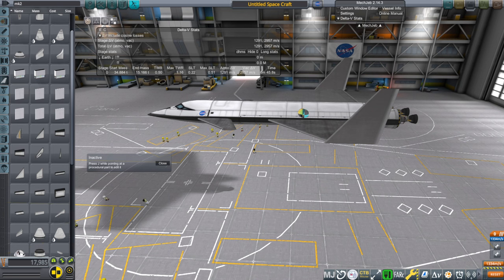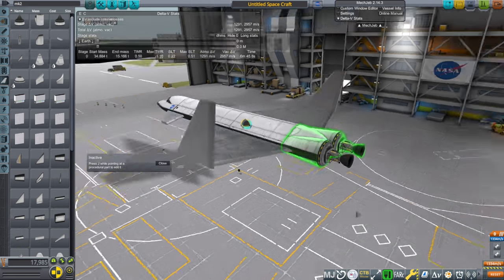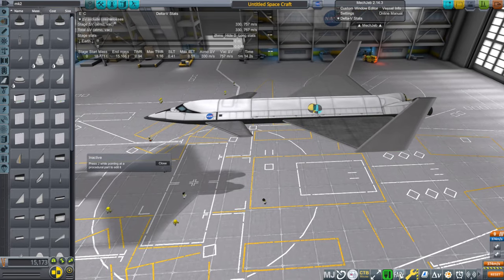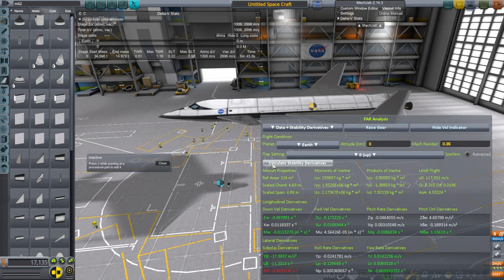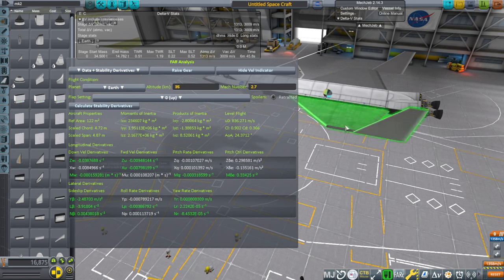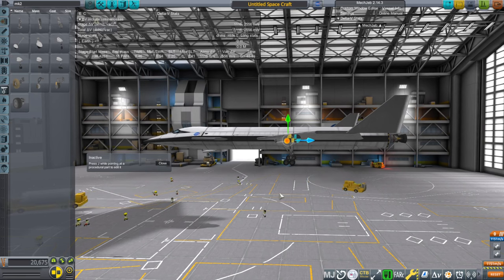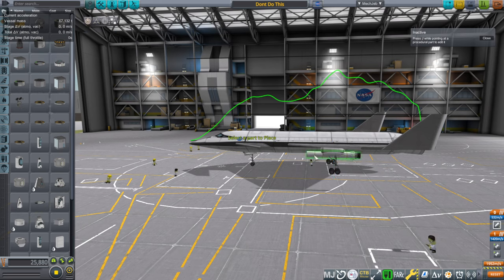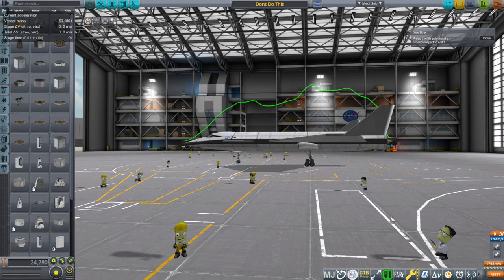Using FAR to Find How Much Wing You Need (KSP 1.12.5)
Continuing with my Realism Overhaul tutorial series, I discuss some of the basic functions of the FAR dialog in helping you design your spaceplanes.